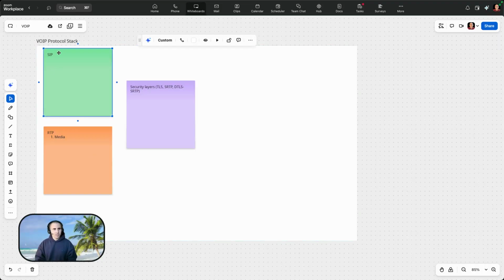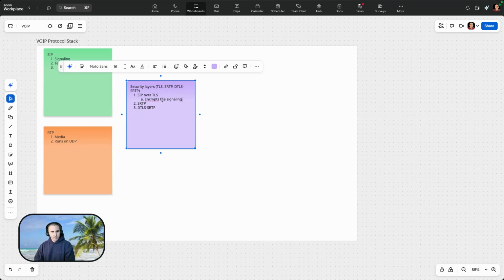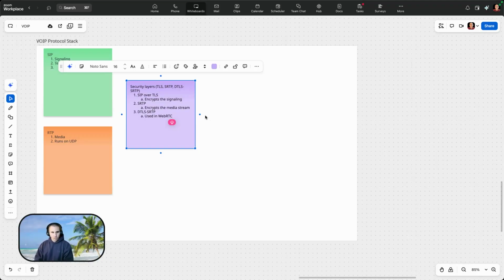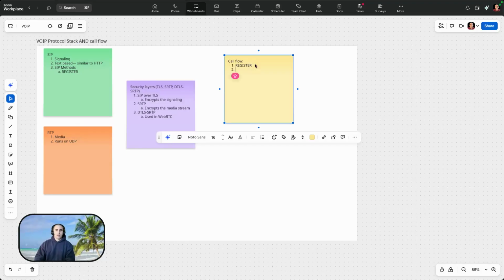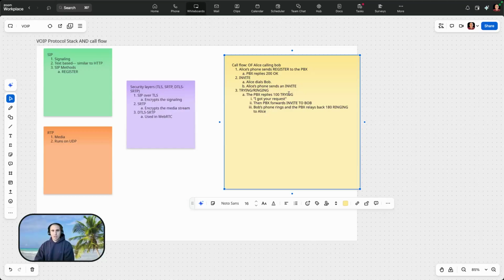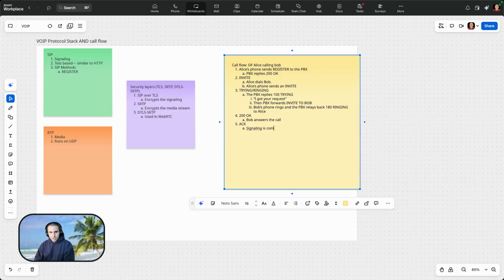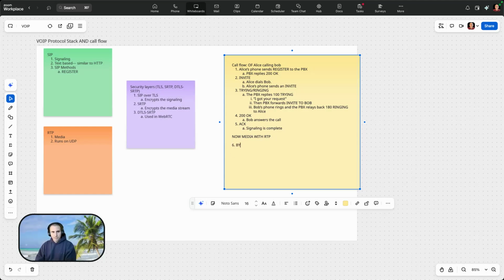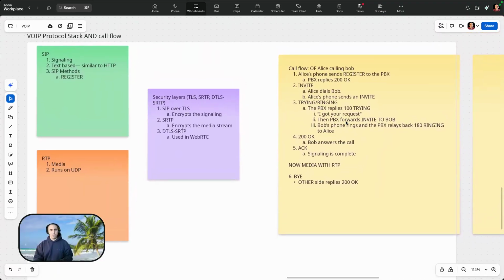VoIP Protocol Stack and Call Flow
I explained the VoIP protocol stack, which consists of two areas: SIP and RTP. SIP handles signaling and coordination of calls, while RTP deals with media, specifically voice packets. Both have secure versions. I then discussed SIP, which is text-based and doesn't carry voice, but coordinates the call. RTP runs on UDP and prioritizes low latency over guaranteed delivery. I also introduced the security layers: SIP over TLS, SRTP, and DTLS. I then explained the call flow, starting with a register, followed by an invite, trying, ringing, and finally, the call begins with RTP. I concluded by mentioning the 'bye' message sent when one side hangs up.